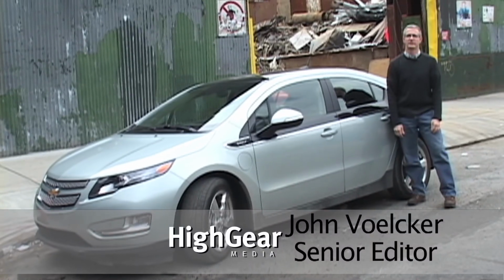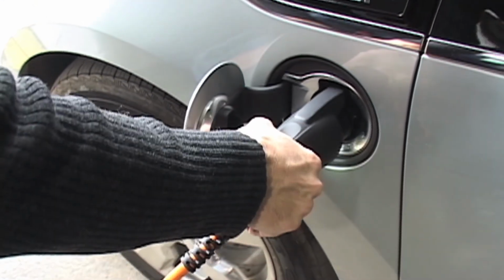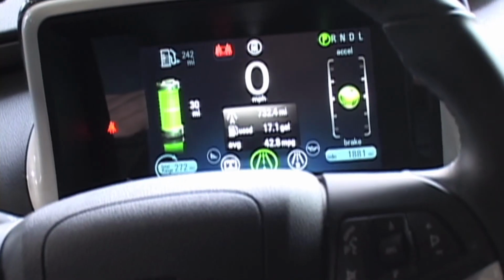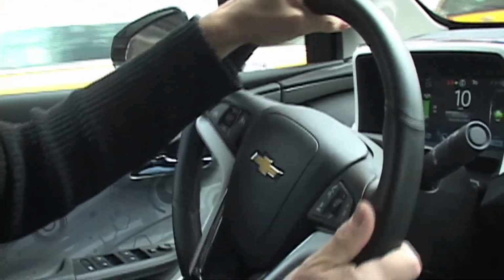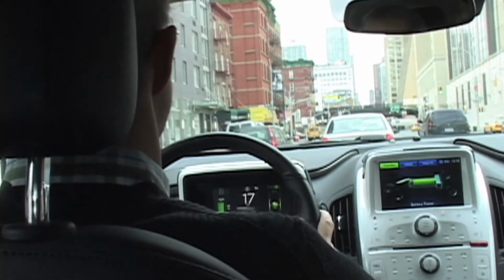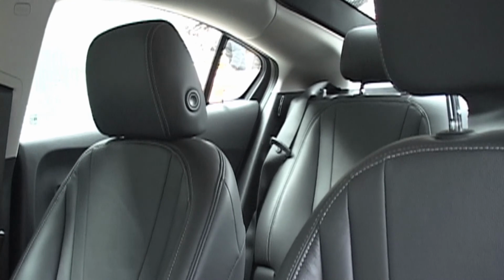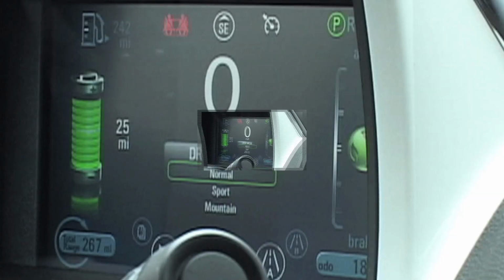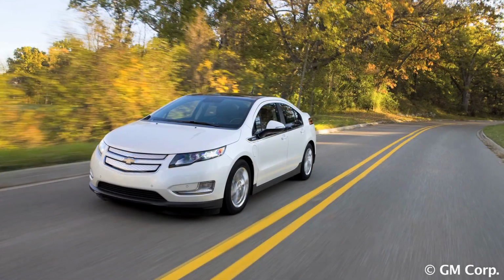2011 Chevrolet Volt: Charging Test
John Voelcker runs through a two minute test of the 2011 Chevrolet Volt's charging capabilities.